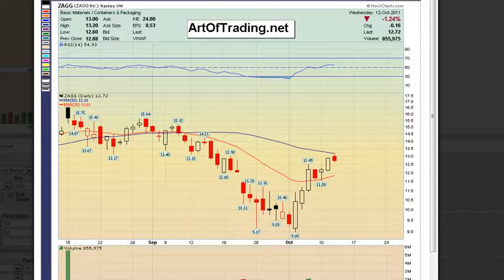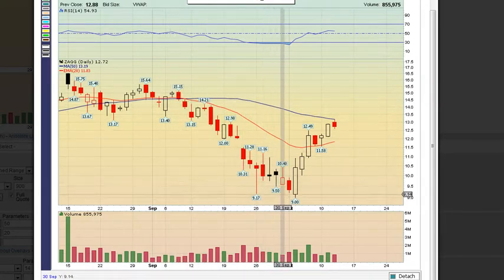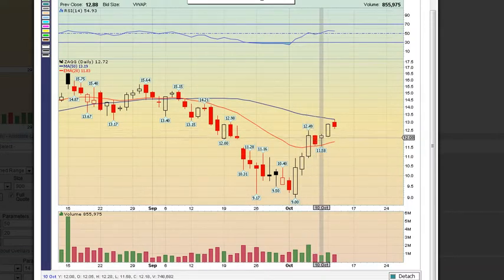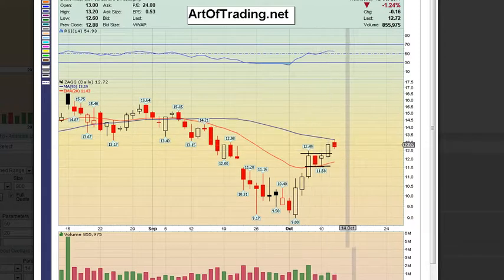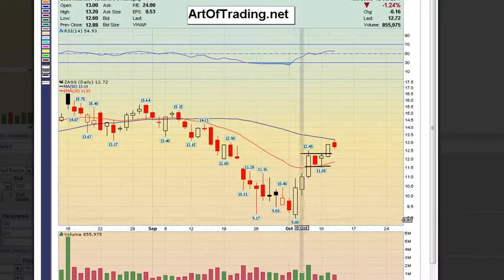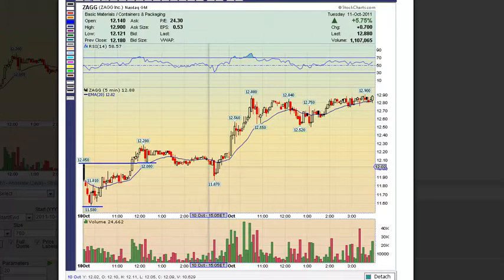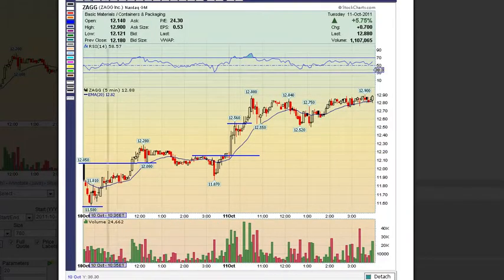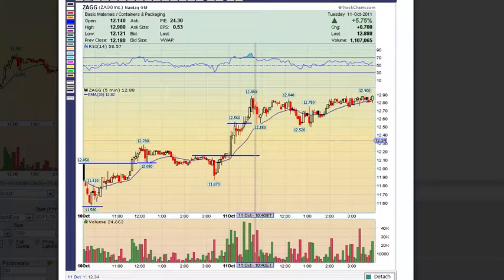ArtOfTrading.net Trade Analysis: ZAGG Short Squeeze Play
Trade analysis on a trade we made at the ArtOfTrading.net. Trade yielded over 6% gain. Explained in full detail from start to finish.